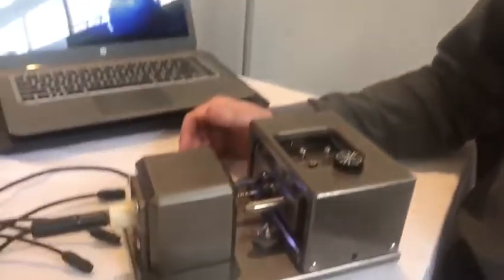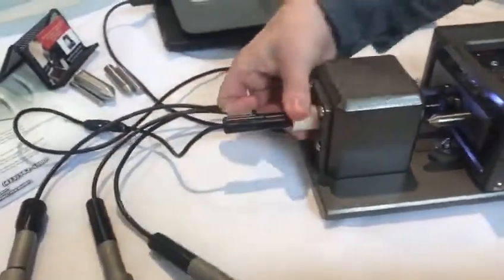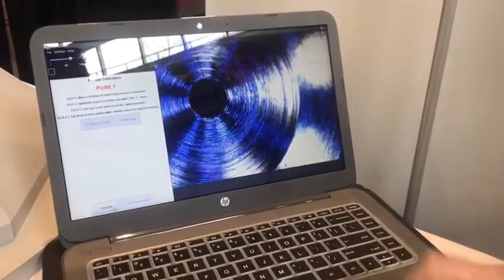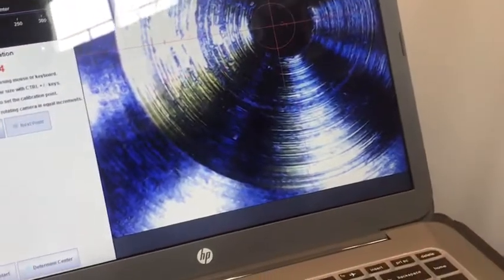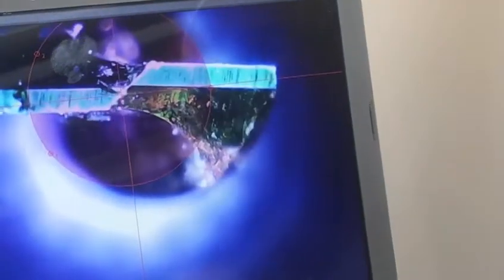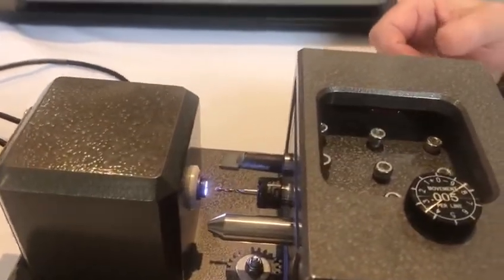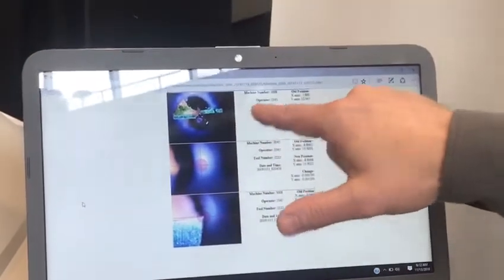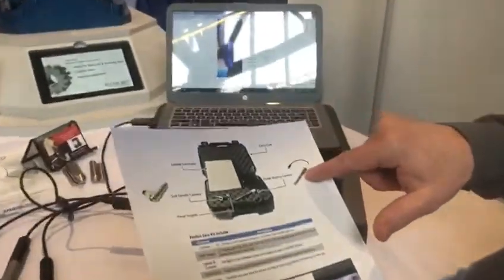Ben York demonstrates his Perfect Zero visual alignment system at PMTS 2019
Noah checks out the latest in innovative machine tooling when he visits the Theory 168 booth at PMTS 2019. Demonstrated in this video is the Perfect Zero visual alignment system, created by Ben York.

The Perfect Zero system is a turn-key solution to centering tools with efficiency and accuracy. The system centers tools on both the guide bushing and sub spindle side of any machine.

Genevieve Swiss Industries, Inc. (GenSwiss) provides unique high precision Tools & Accessories that advance small parts manufacturing & Swiss Type Machining.